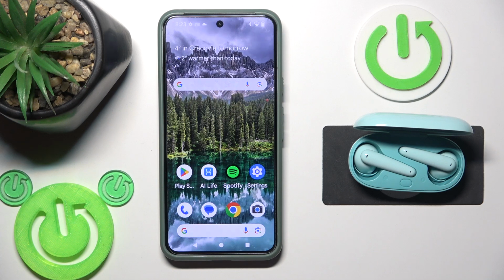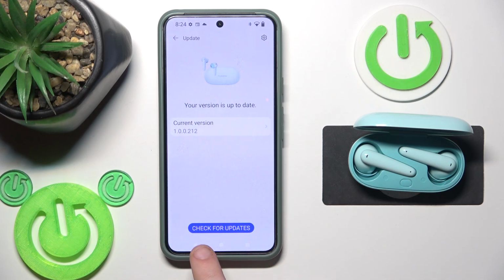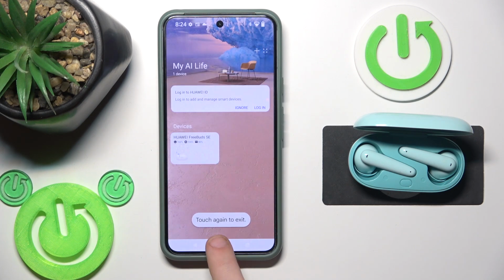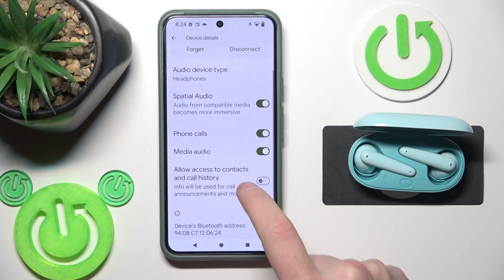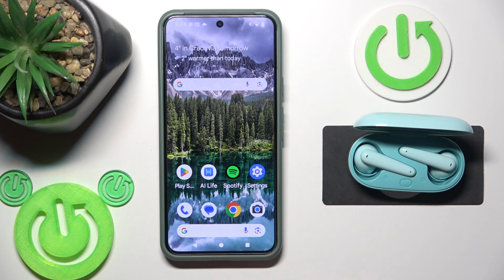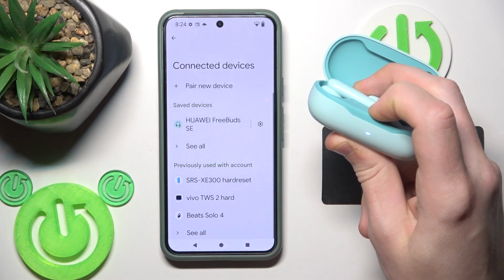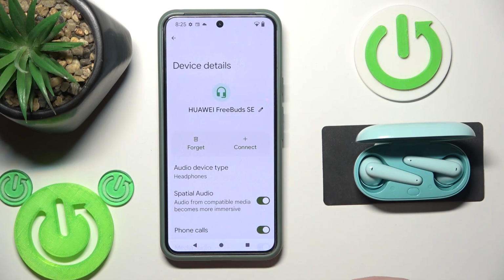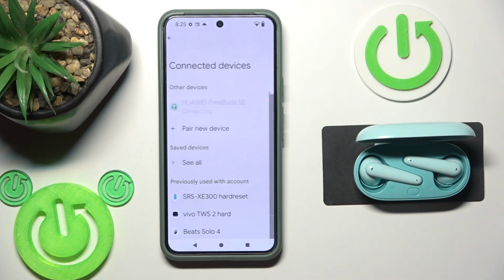How to Fix No Sound Playing After Connecting HUAWEI FreeBuds SE Headphones to a Phone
We will walk you through the troubleshooting steps to fix the issue of no sound playing after connecting your HUAWEI FreeBuds SE headphones to a phone. Whether it's a connectivity problem or an issue with your phone's settings, these simple steps will help get your headphones working again. Follow along to resolve the problem and enjoy uninterrupted audio on your HUAWEI FreeBuds SE.

How to solve the issue of no sound after connecting HUAWEI FreeBuds SE headphones to a phone?
How to resolve the issue of no audio playing when connecting HUAWEI FreeBuds SE headphones to a phone?